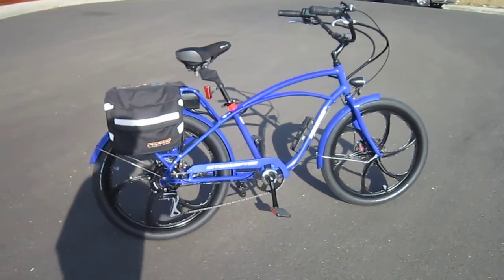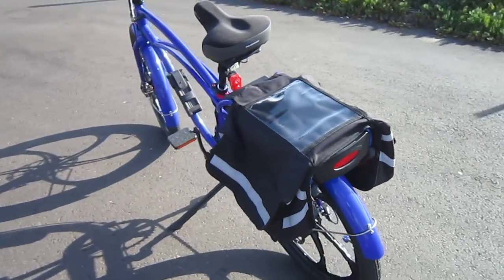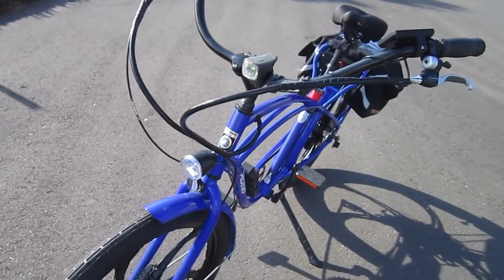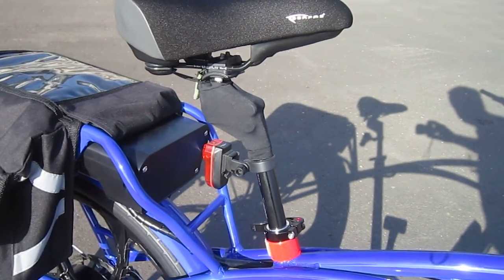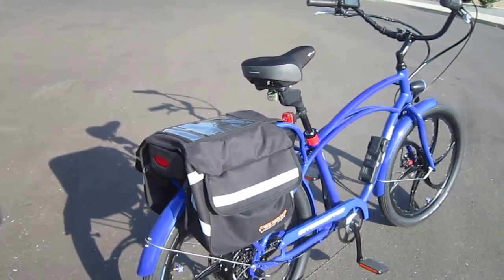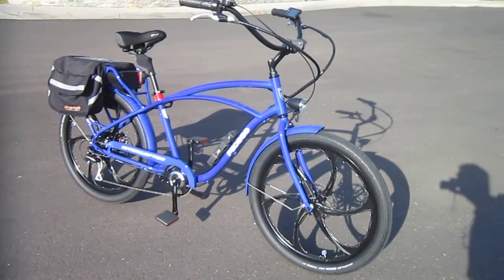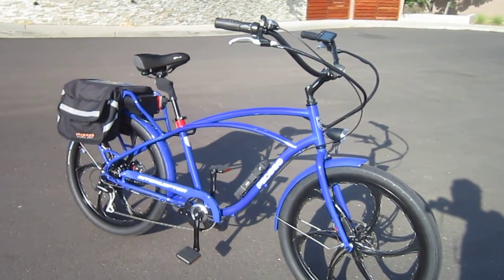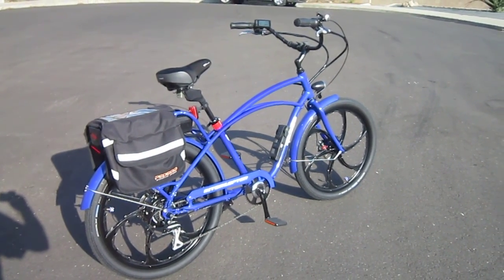Pedego Interceptor---Making it Mine with Just the Right Pieces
Thanks to some good luck, Pedego Electric Bikes, and the couple people that left early that could of won it, I was so happy to become the new owner of this top-end Pedego electric bike.
This video shows the accessories I added to make a great E-bike even better.
One thing I forgot to point out I modified my bicycle trailer hitch and installed that too. So shopping and other errands will be a breeze with my new E-bike.